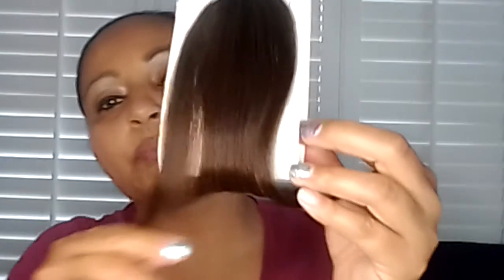Xiluoke Clip On Bangs